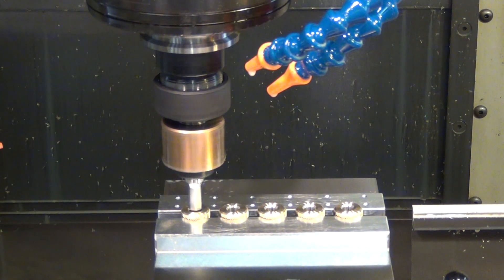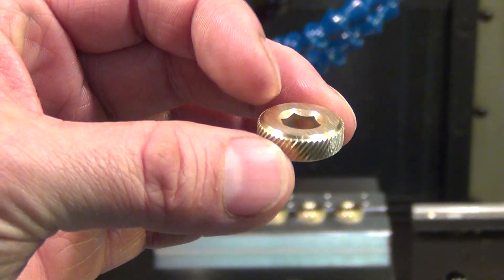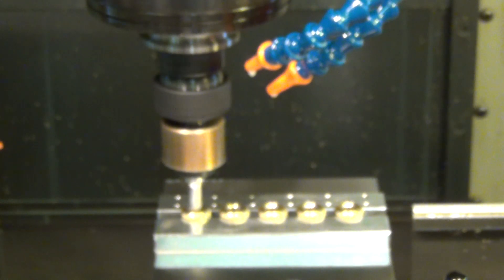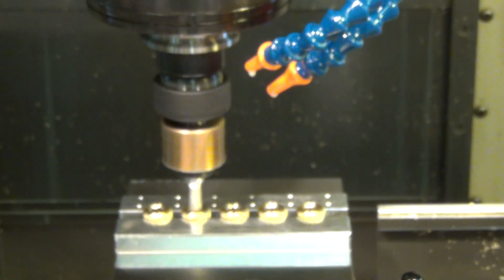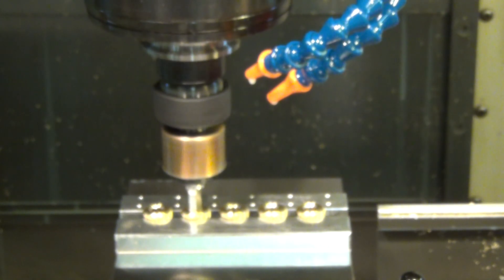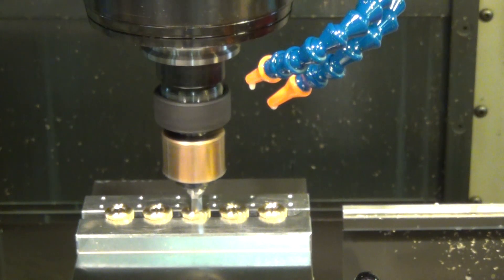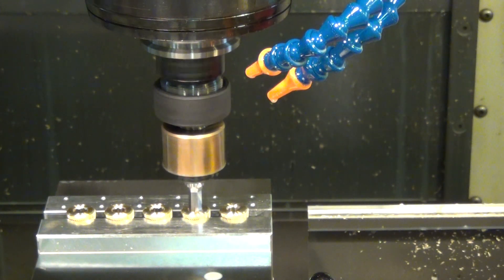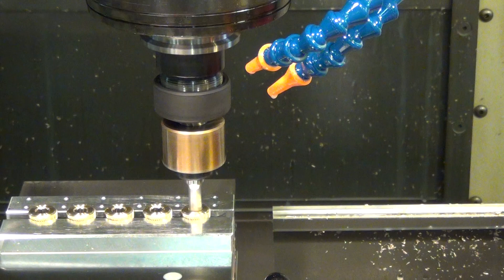SMA connector wrench, SMAW1: rotary broaching hexagonal holes.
A rotary broach tool is shown cutting hex shaped holes in a brass SMA connector tool.  The rotary broach and holder are both from Polygon Solutions.  Available on eBay.  Search keyword: "SMAW1".